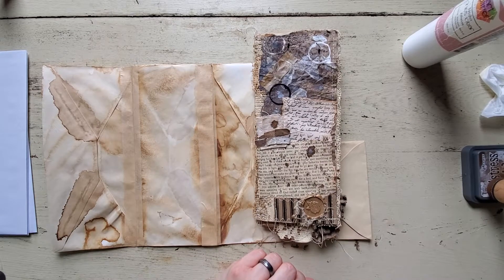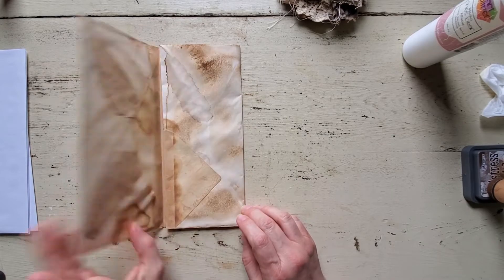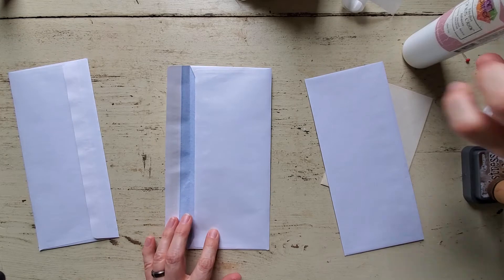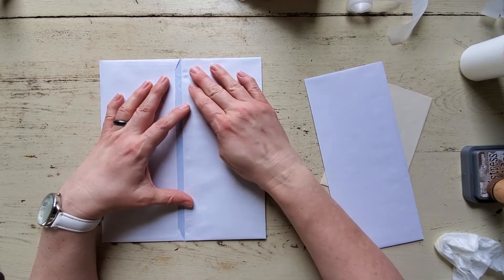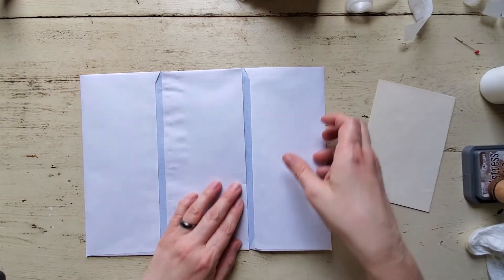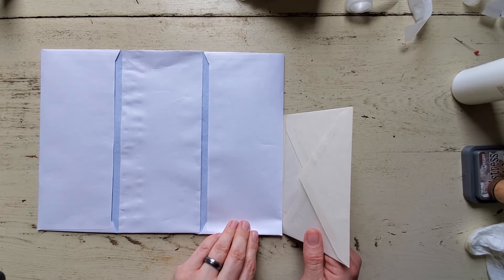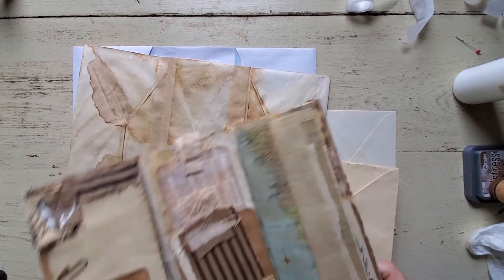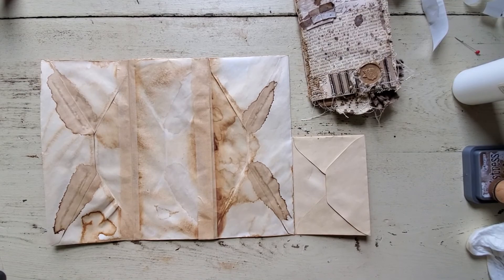Pt.1 How To Make A Grungy Envelope JJ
Part 1 on making a grungy envelope junk journal, by request. 💛

My Etsy shop